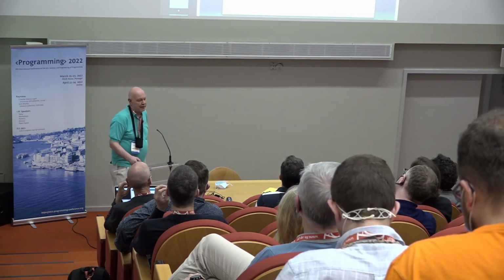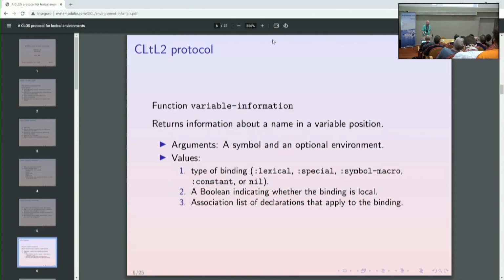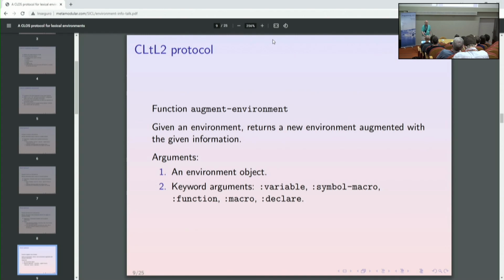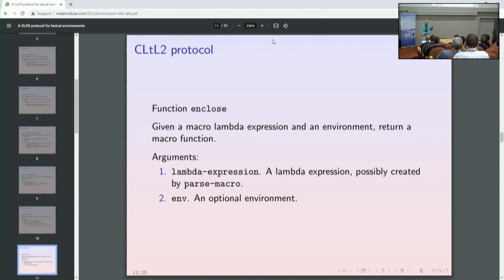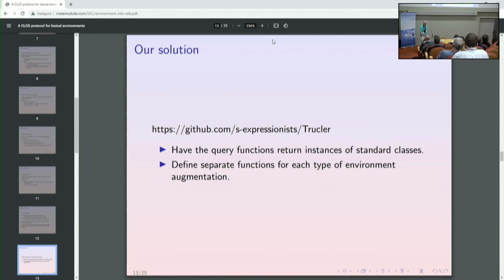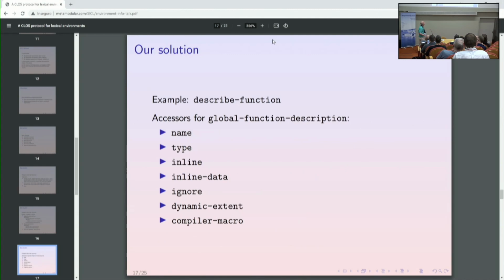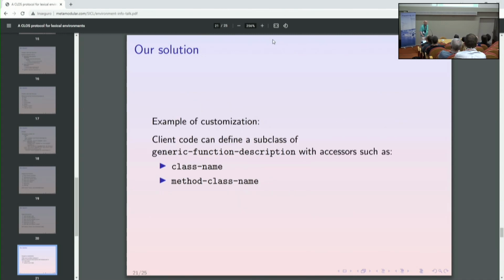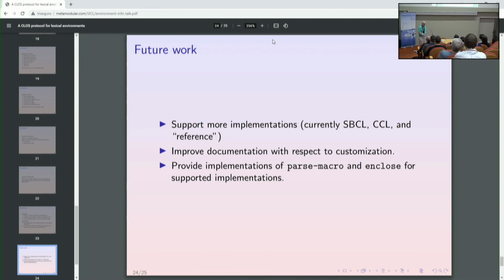A CLOS protocol for lexical environments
Speakers: Robert Strandh, Irène Anne Durand